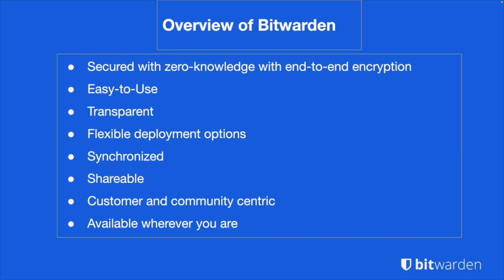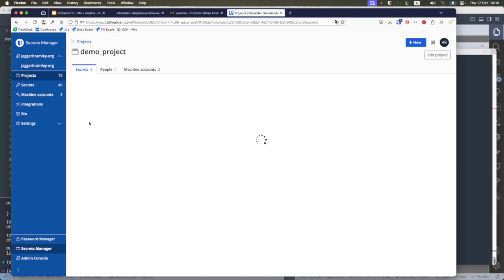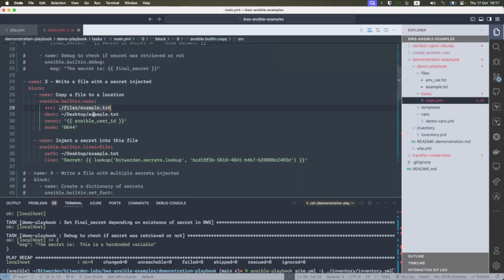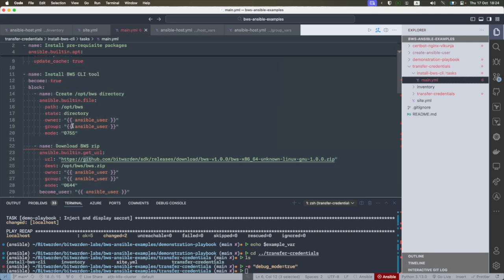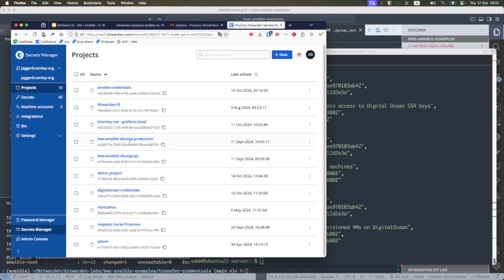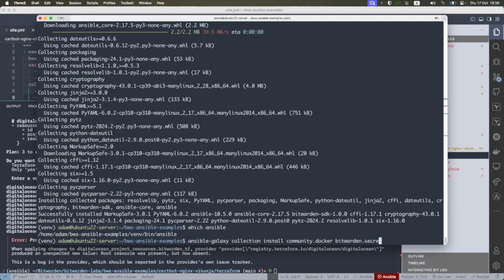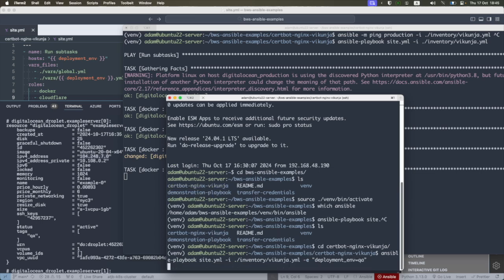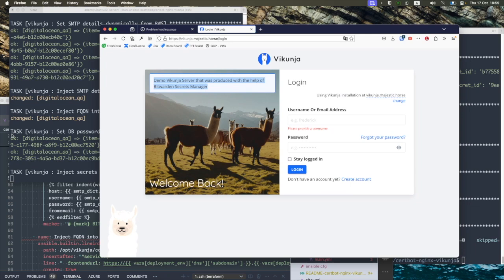Bitwarden Brilliance: Using Bitwarden Secrets Manager with Ansible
Join security experts for a walkthrough on how to use Bitwarden Secrets Manager with the Ansible integration to securely deploy an Ansible playbook and provision credentials.

0:00 Intro and agenda
0:45 Overview of Bitwarden
2:09 Overview of Secrets Manager
3:10 Setting up Secrets Manager with Ansible
9:04 Using an Ansible playbook
10:46 Display a secret from BWS
11:51 Display a variable from Ansible and overwrite
14:21 Write a file with a secret injected
15:18 Write a file with multiple secrets injected
17:33 Inject secret into environmental variable for single-use
19:34 Transfer credentials using the Ansible integration
29:30 Demonstration Vikunja Deployment
48:01 Conclusion